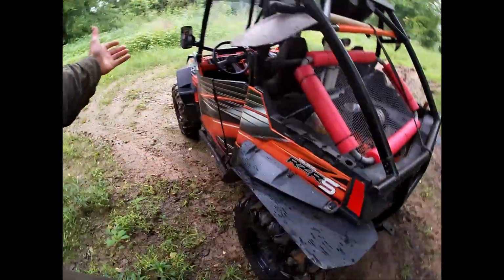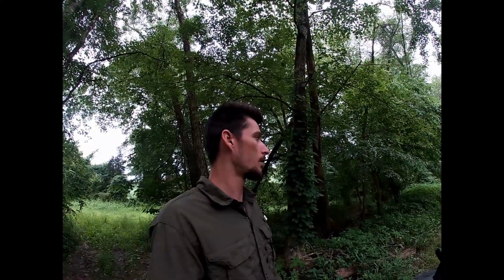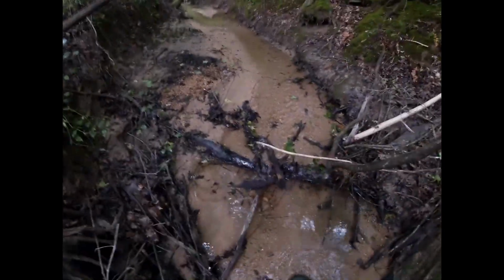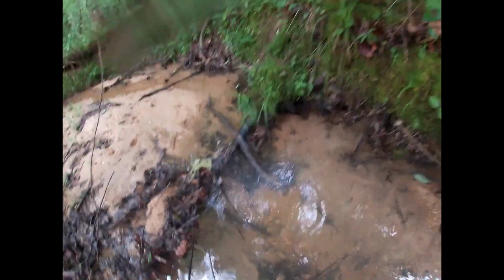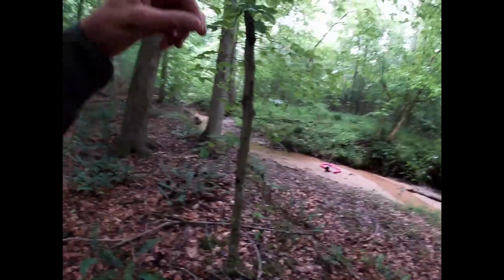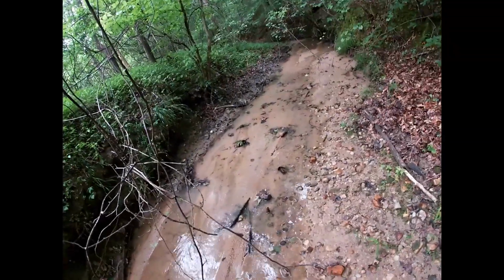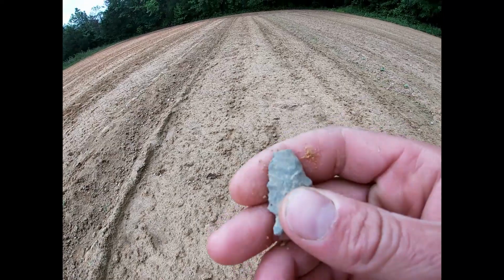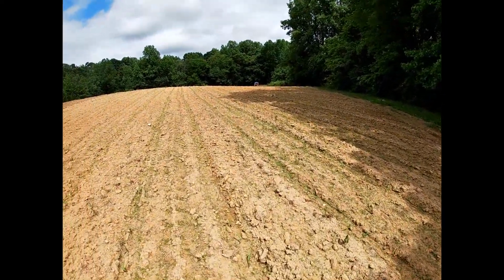I found a heartbreaker point!!